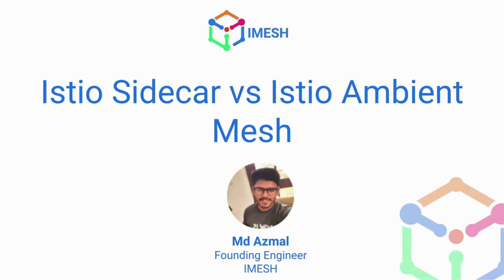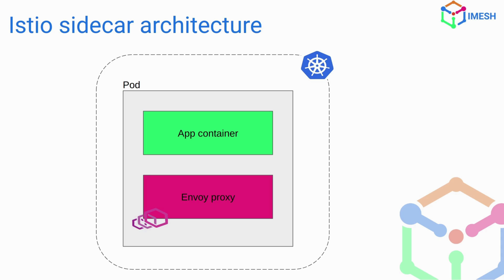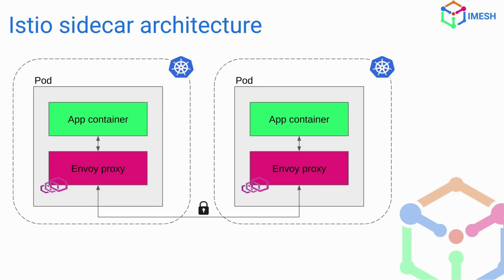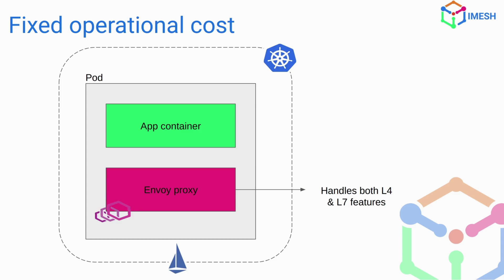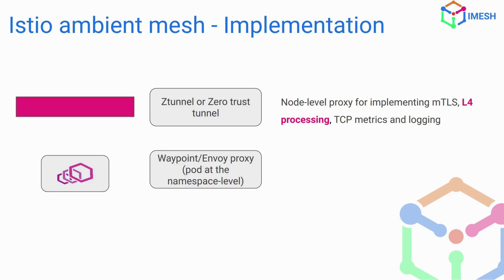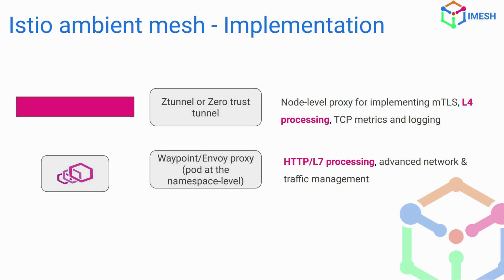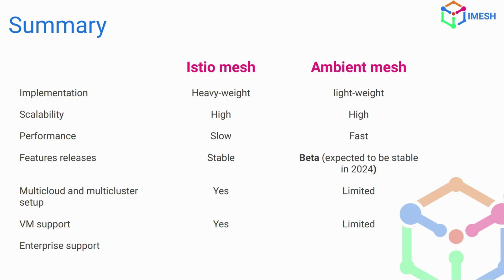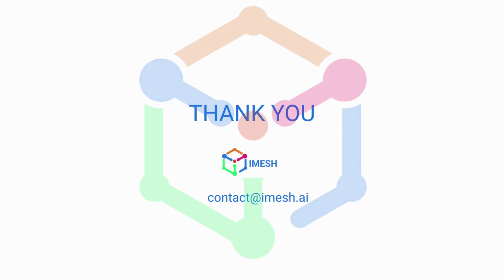Istio Sidecar vs Ambient Mesh | DevOps Teams | Cloud Architects IMESH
Learn the difference between Istio sidecar and ambient mesh architecture. You will see how ambient mesh is better compared to sidecars and the benefits it brings to DevOps teams and cloud architects.

By default, Istio’s data plane constitutes Envoy proxies that run as sidecar containers. The sidecar containers intercept traffic to and from the application containers and provide Istio service mesh features: networking, security, and observability.

The latest Istio ambient mesh changes the default Istio sidecar architecture. Istio ambient mesh poses a sidecar-less data plane where the L4 and L7 capabilities of Istio are taken care of by two separate components, Ztunnel and waypoint (Envoy) proxies, respectively.

We discuss the topic in depth in the video:

00:10 What’s covered in the video
00:31 Istio sidecar architecture
01:50 Challenges with the sidecar model
03:08 Introducing Istio ambient mesh
04:08 Zero trust tunnel or Ztunnel for mTLS and L4 processing
04:40 Waypoint proxy for L7 processing
05:29 Benefits of Istio ambient mesh
07:30 Summary

▬▬▬▬▬ Additional resources ▬▬▬▬▬▬

➡️ Need help with Istio in prod? See how we can help

▬▬▬▬▬ About IMESH ▬▬▬▬▬▬

▬▬▬▬▬ Connect ▬▬▬▬▬▬

▬▬▬▬▬▬  Thanks ▬▬▬▬▬▬